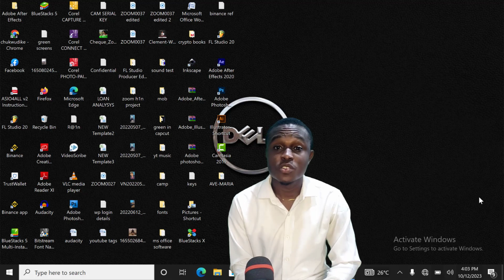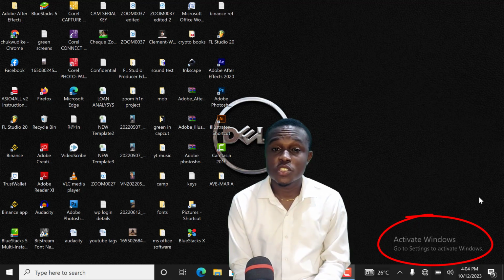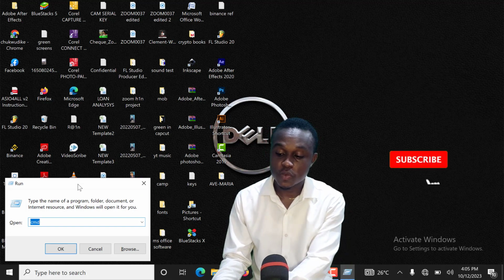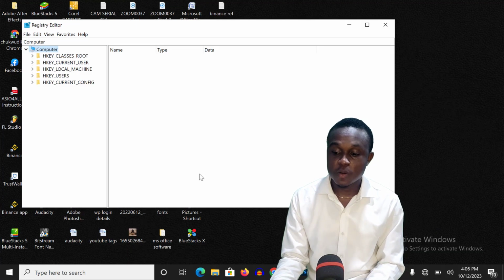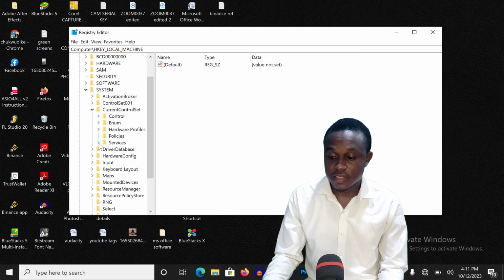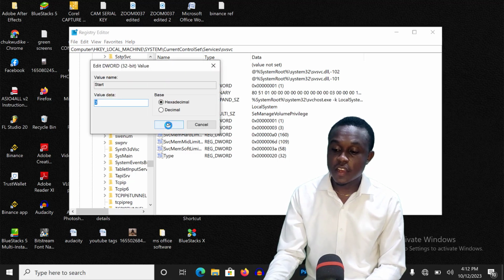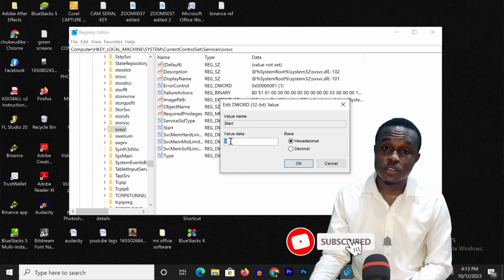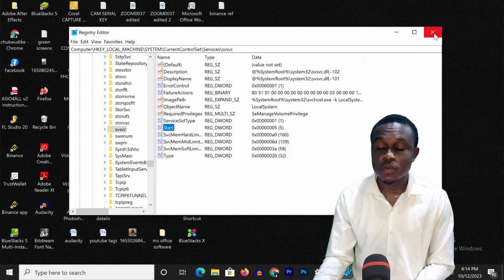How to remove "Activate windows" watermark permanently (windows 10&11)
Tired of that annoying "Activate Windows 10" watermark on your desktop? In this video, I'll show you how to get rid of it permanently, without having to activate your Windows!

It's frustrating when this watermark appears, especially when you're using an unactivated copy of Windows 10. But worry not, as I'll walk you through a simple and effective method to eliminate it for good.

No complex technical skills are required for this process, and it won't harm your system in any way. So, whether you're a casual user or a tech enthusiast, you can follow along with ease.

How to get rid of 'Activate Windows 10' watermark?
Permanently remove 'Activate Windows' watermark on Windows 10.
Bypass 'Activate Windows' watermark on Windows 10.
Ways to remove 'Activate Windows' watermark without activation.
Removing 'Activate Windows' watermark without a product key.
Hacks to disable 'Activate Windows' watermark on Windows 10.
Windows 10 'Activate Windows' watermark removal tutorial.
How to make 'Activate Windows' watermark disappear.
Get rid of the 'Activate Windows' watermark for free.
Can you remove 'Activate Windows' watermark legally?
Permanently hide 'Activate Windows' watermark without activation key.
Tips and tricks to eliminate 'Activate Windows' watermark on Windows 10.